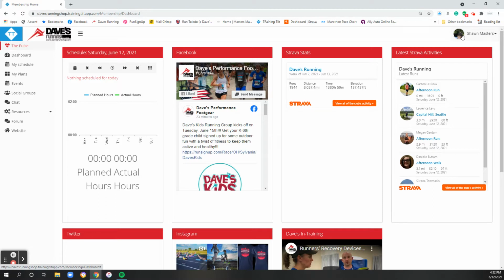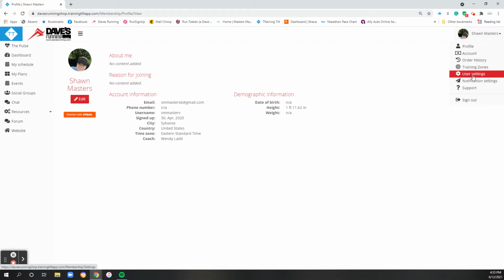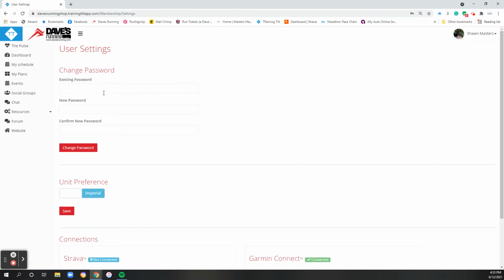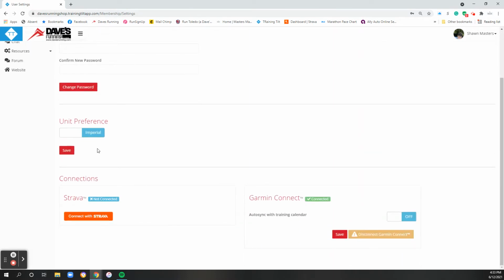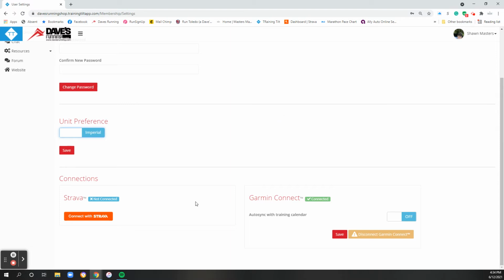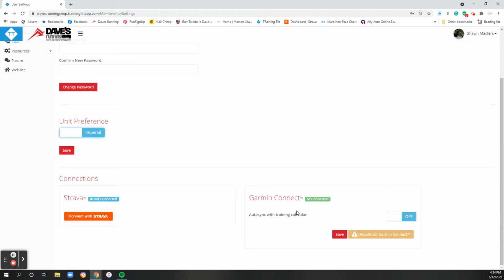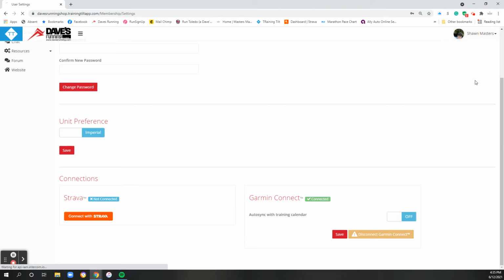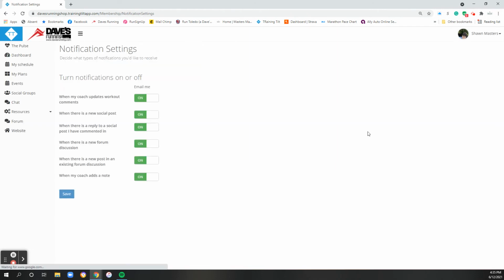Training Tilt Video 1: User Profile Settings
Explanation of profile settings and support page on Training Tilt.